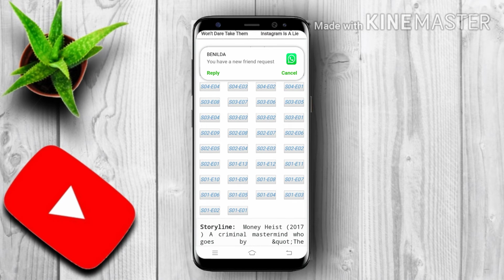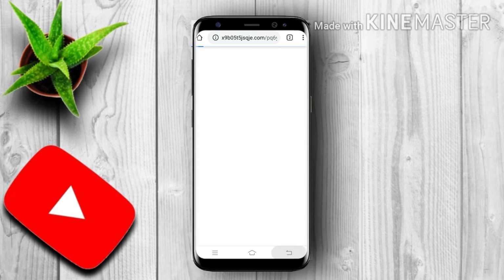HOW TO GET FREE NETFLIX SHOWS . HOW TO GET FREE NETFLIX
thank you m4uhd.net 👍
👉 NOTE 👈
if you're having a problem in the website about redirecting you in another website just close it and go back to m4uhd.net 👍👍

📌GOALS📌
1like = sub

📌Don't read this📌
free netflix movie no payment 💵no credit cards needed! MONEY HEIST with COMPLETE SEASON! simple way to watch movies for freeee! hundreds of movies! so if you think this video helps you don't forget to like comment and subscribe to my channel ! if you have questions comment down below! 👍. no hate just love ! keep the support ! ❤️

📌ADDITIONS : WANT MCPE LATEST VERSION YOURE BORED? TRY MCPE 1.16!